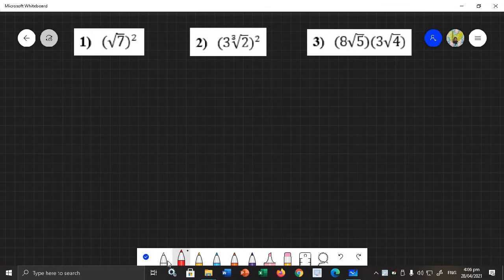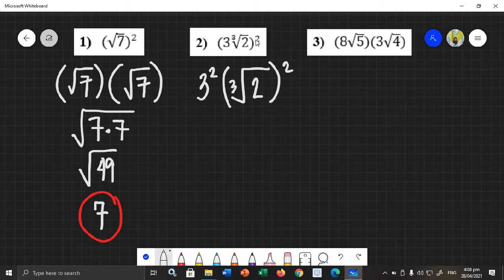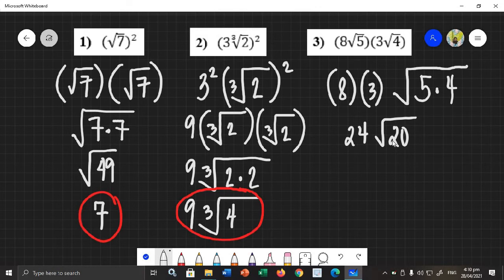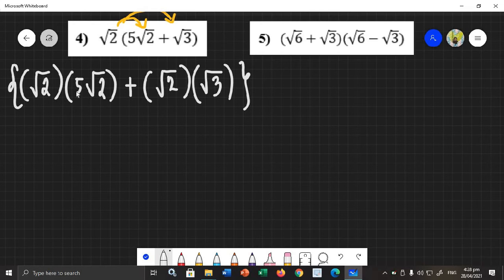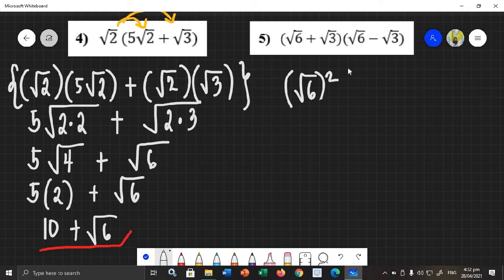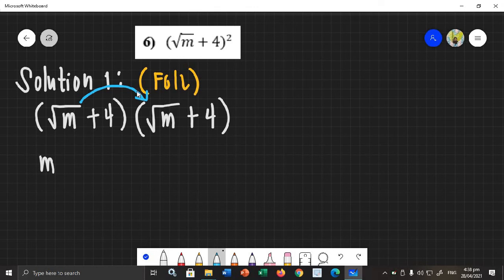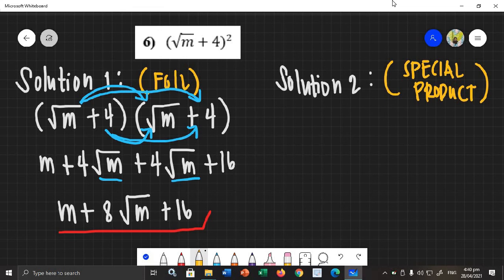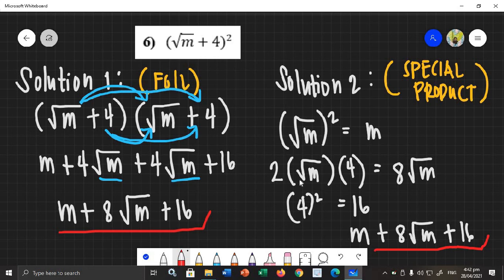Grade 9│LESSON 24: Multiplication of Radicals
Hi! For this video, you will learn how to multiply radicals. Thanks and see you on my next video :)